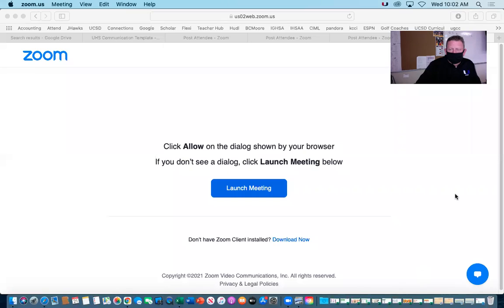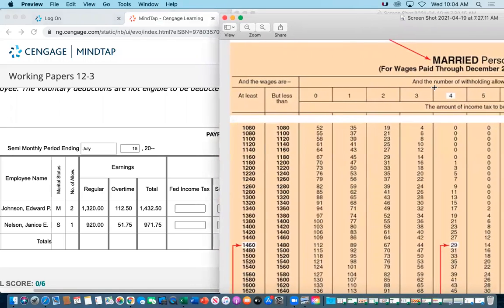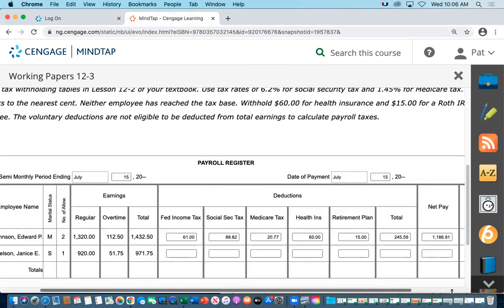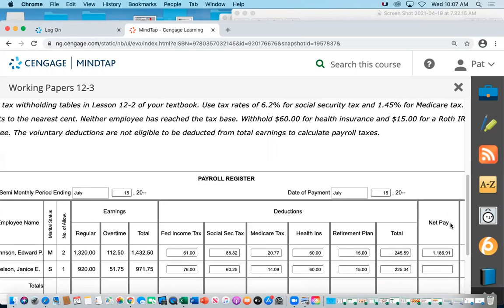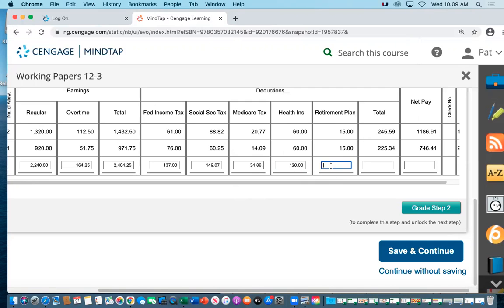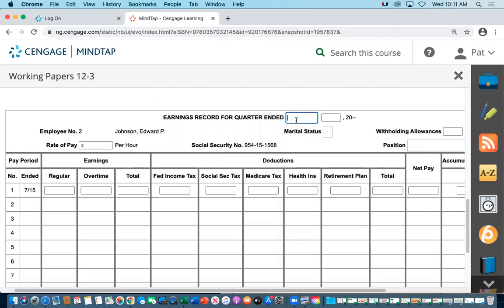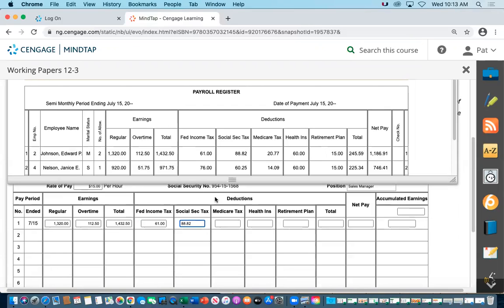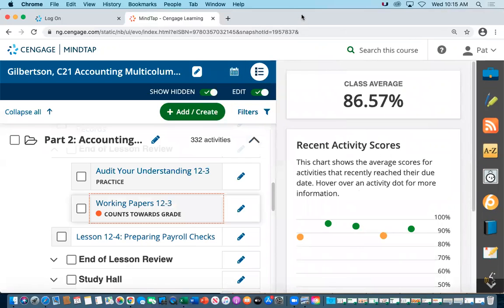12 3 Work Together